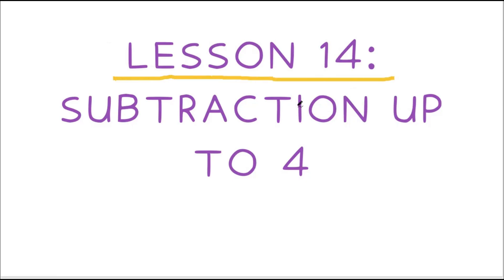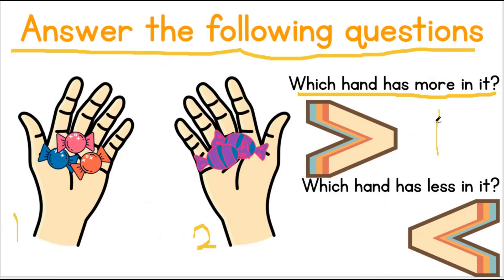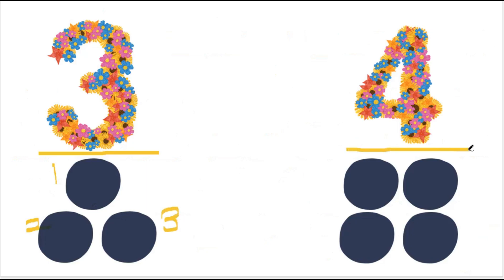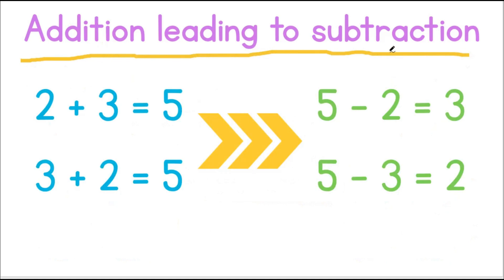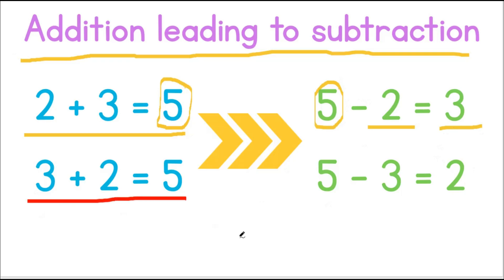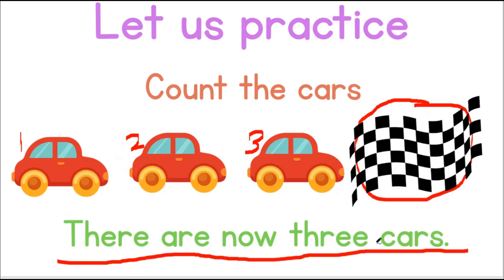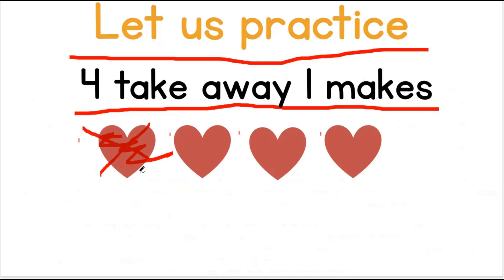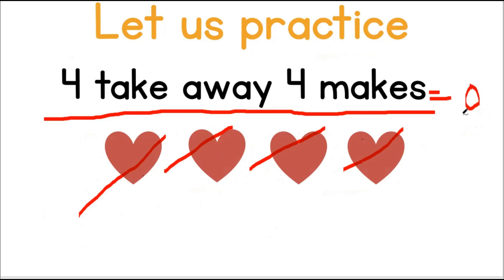Grade one |Lesson fourteen | Addition leading to subtraction | CAPS Aligned Math lessons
Prior knowledge:
Learners should have been taught how to:
• Use concrete apparatus and physical number ladders to solve addition and subtraction story sums in context.
• Explain own solutions to problems involving addition and subtraction with answers up to 10.
Concepts:
• Practically solve problems using concrete apparatus and pictures, and explain solutions to problems involving
addition and subtraction with answers up to four
• Number bonds to 4